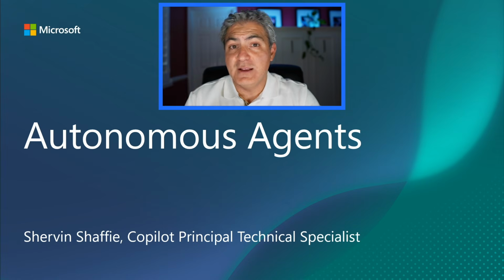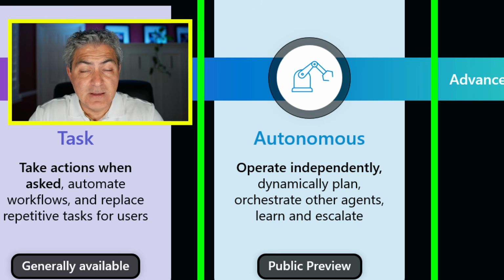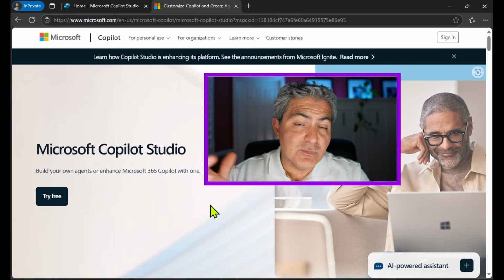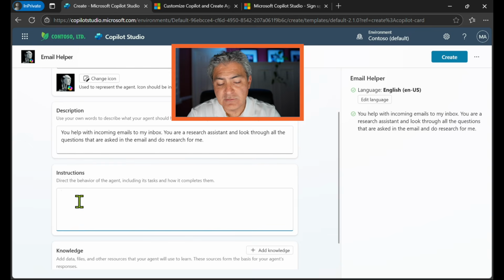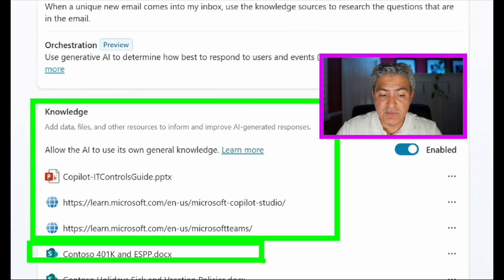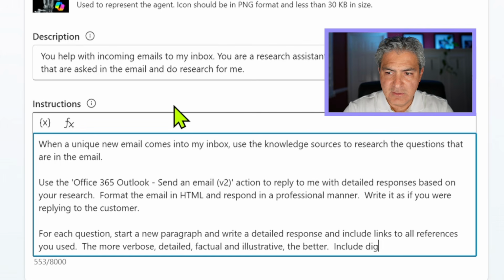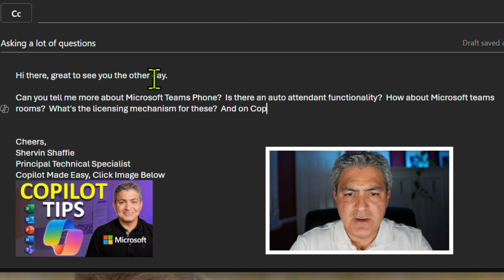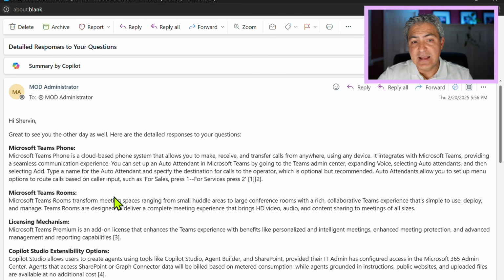Master Autonomous AI Agents in Microsoft Copilot Studio - Easy to Build & Extremely Powerful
In this video, I’ll show you step-by-step how to create an Autonomous AI Agent that automatically finds answers in emails using internal company documents and prepares a detailed reply.  All that's left to do is click send! No coding required to build this agent.

Here’s what you’ll learn:

✅ What are Autonomous AI Agents?
✅ How to build one from scratch in Copilot Studio
✅ A real-world demo in action!

*❤️  Thank you to everyone who supports me and this channel!*

0:00 Intro
0:35 Presentation on Autonomous Agents
7:11 Building an Autonomous Agent in Copilot Studio
18:47 Testing the Autonomous Agent

For questions about this video or other content on this channel, join our free Community and start a conversation